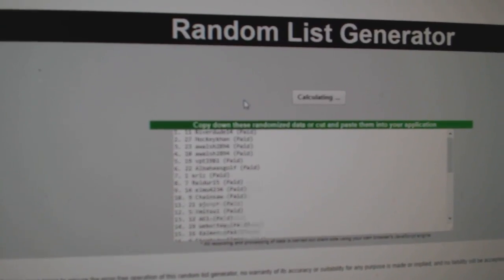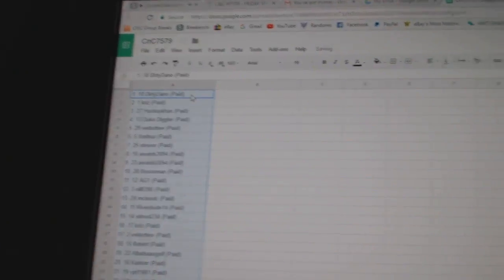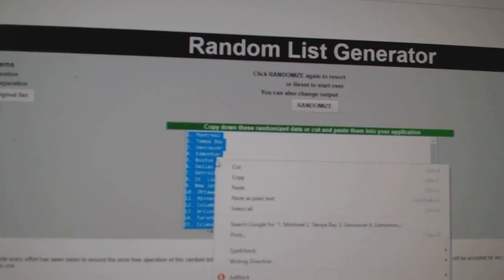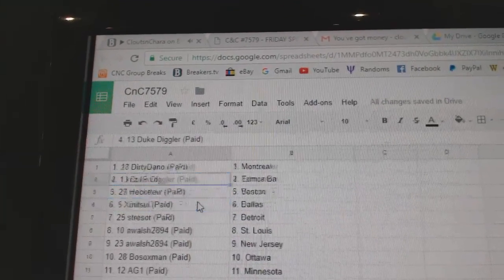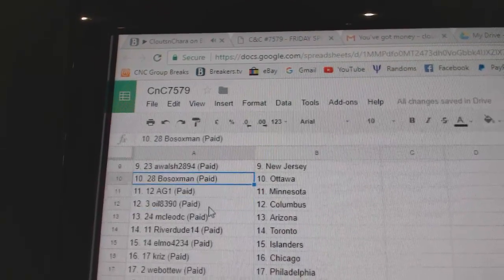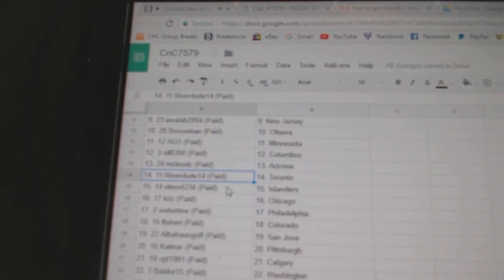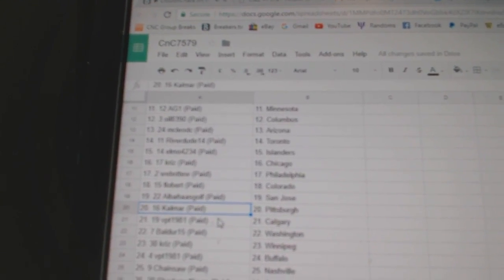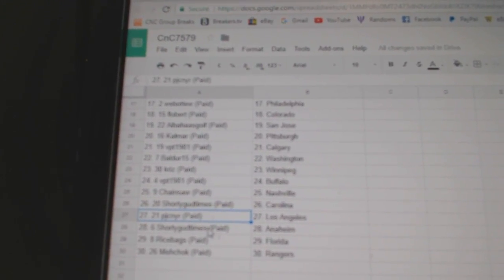Team Randoms - C&C 7579